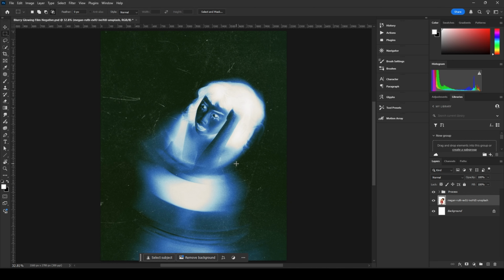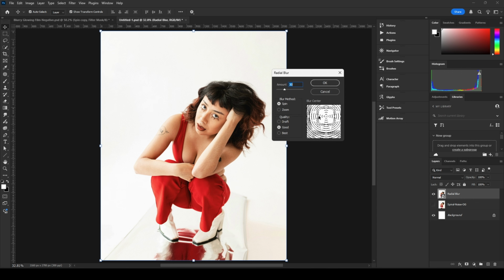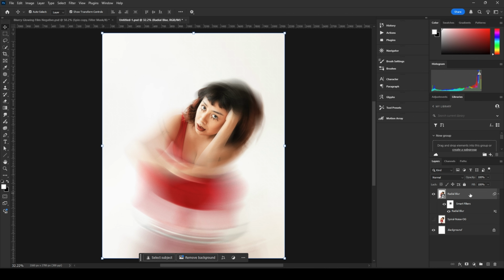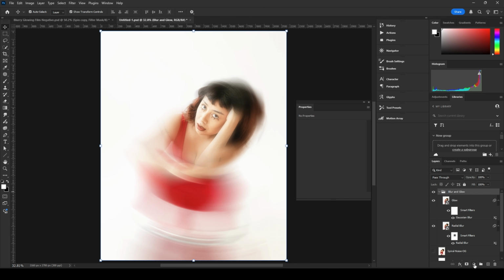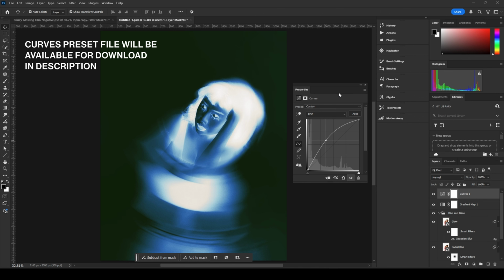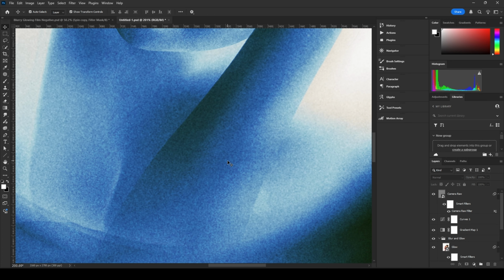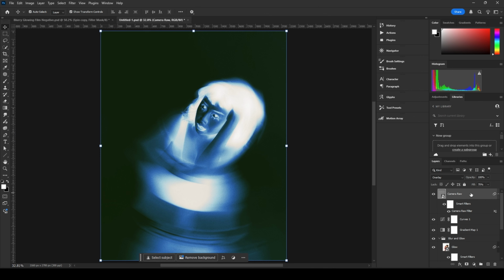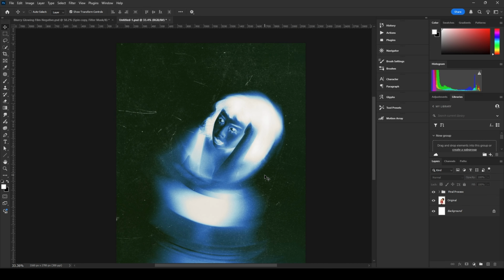Easy Blurry Film Look In Photoshop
Today we're looking at how to easily achieve a blurry, grainy film negative look in Photoshop.